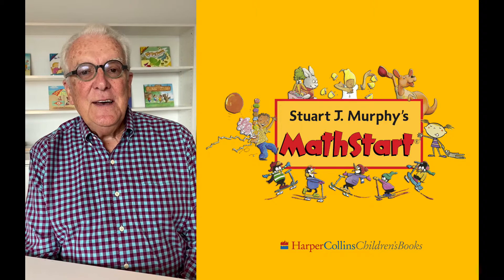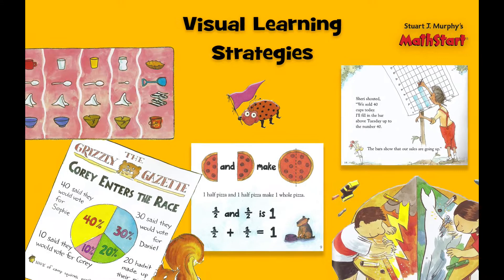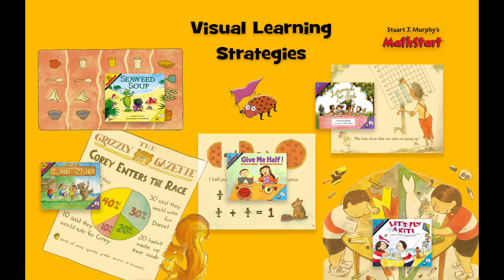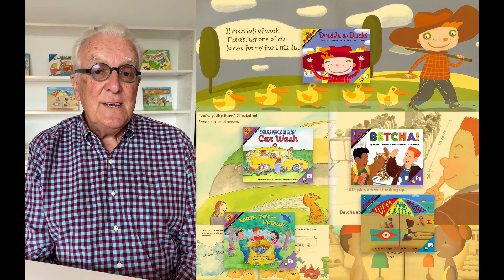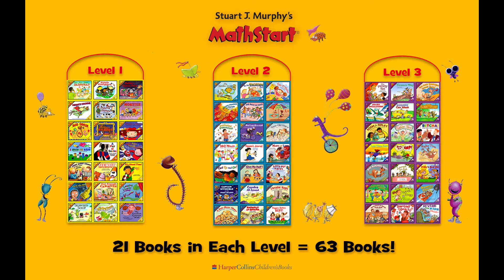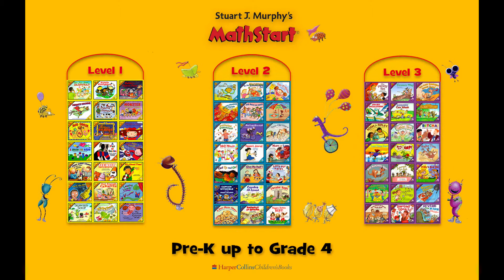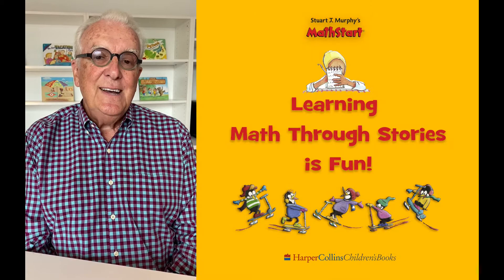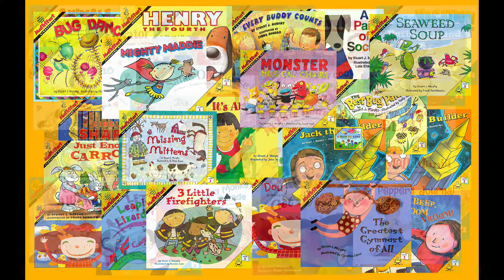Stuart J. Murphy on the MathStart Series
Author Stuart J. Murphy on the MathStart series, 63 storybooks that teach mathematical concepts. Three levels for Pre-K through Grade 4.